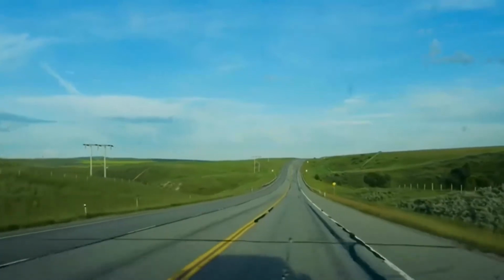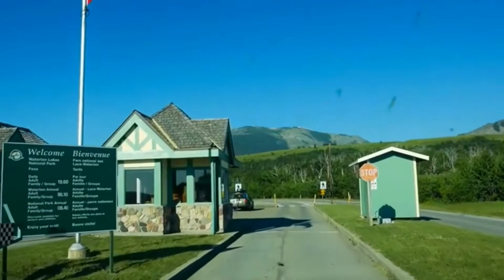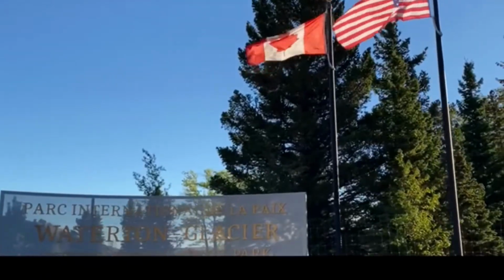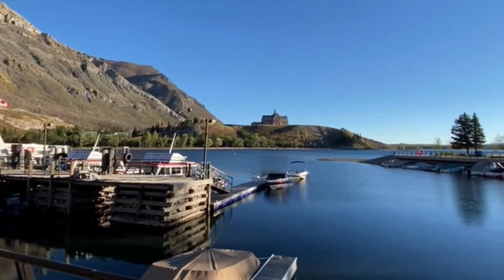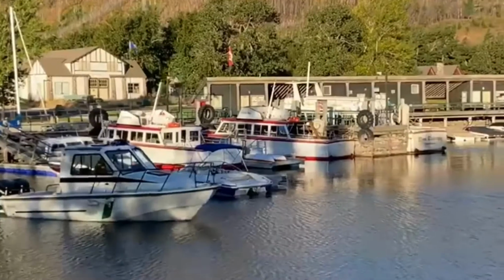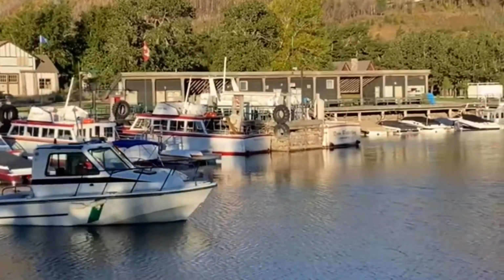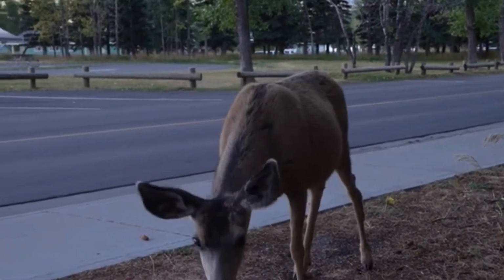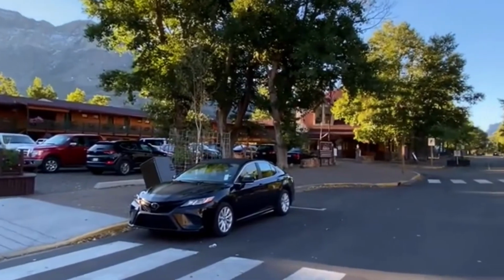Waterton Lakes National Park. Most Beautiful Place In Canada.